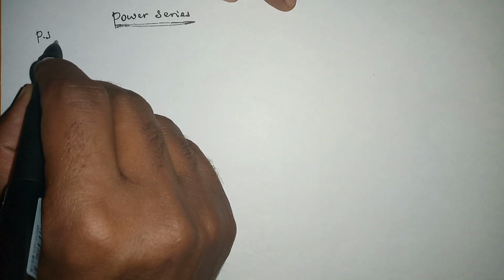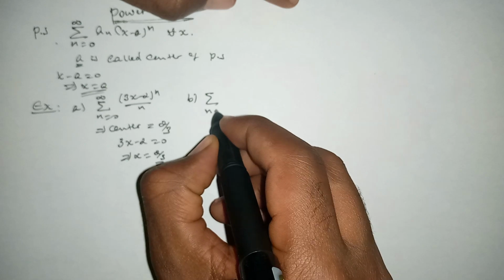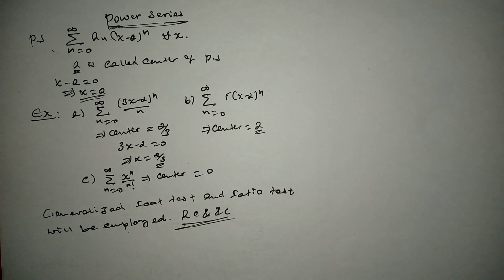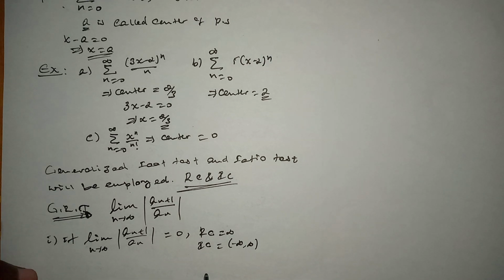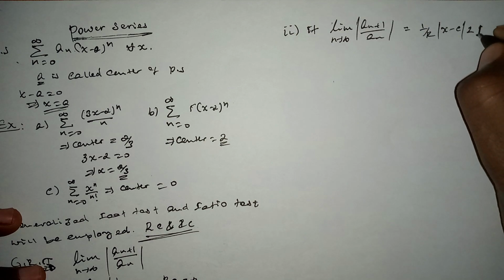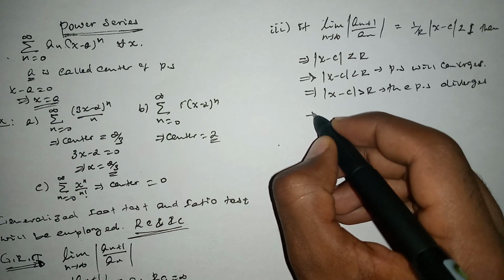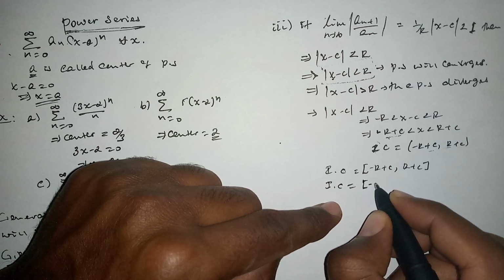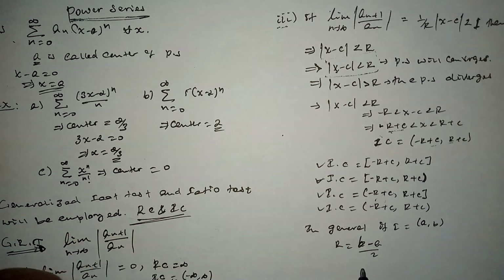INTRODUCTION TO POWER SERIES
In this video all about power series from its definition upto concepts related with center, radius of convergence and interval of convergence of power series explained.